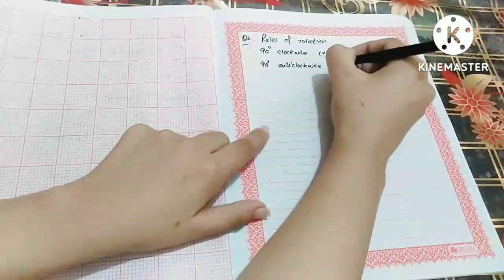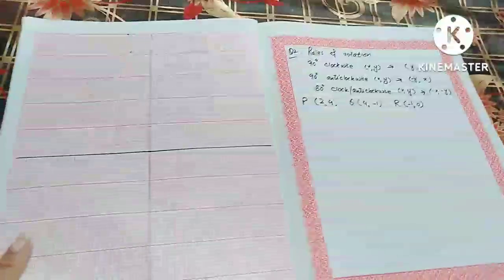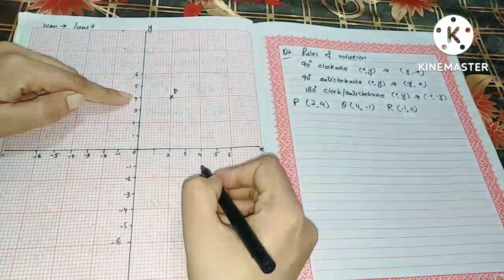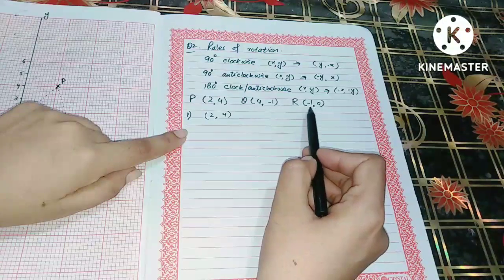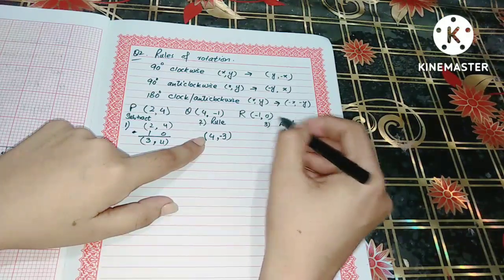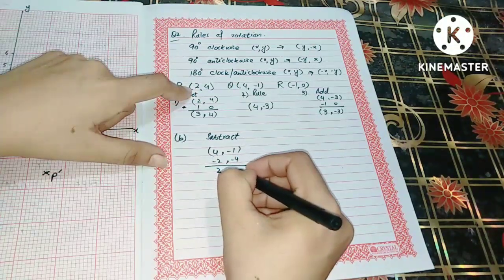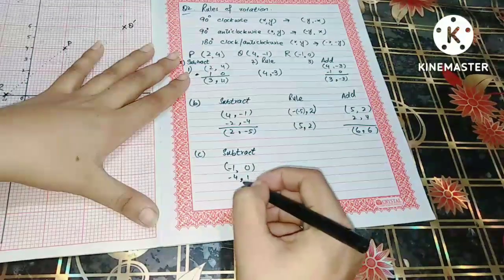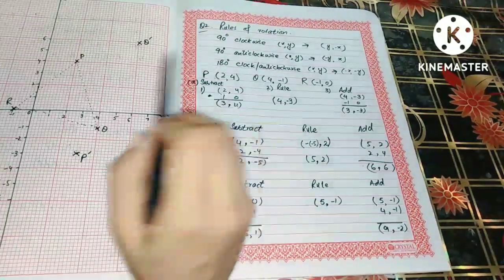Ex 9B||Q#2||rotation if the point is not at the origin||rules of rotation||Chapter #9||D2||IGCSE